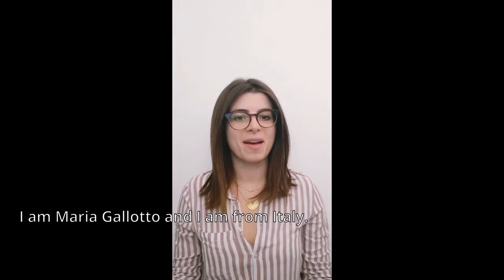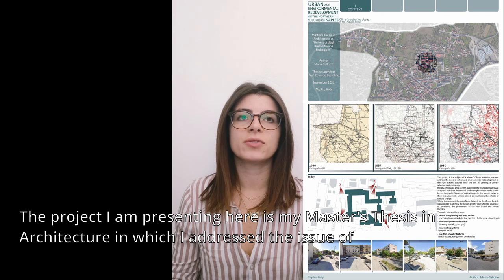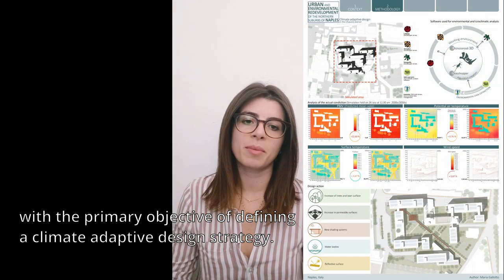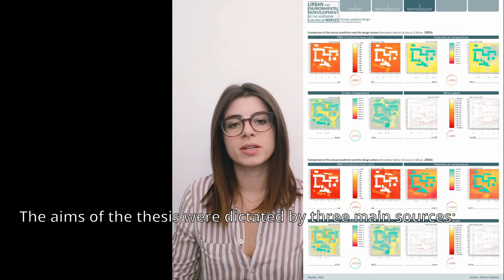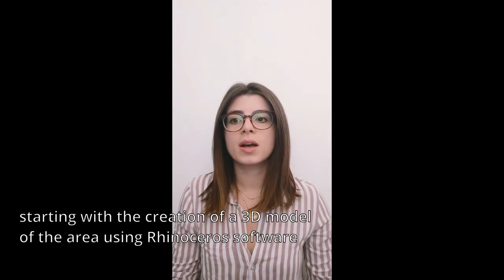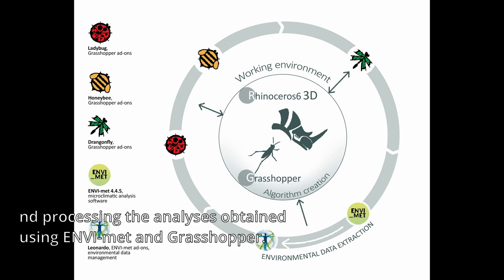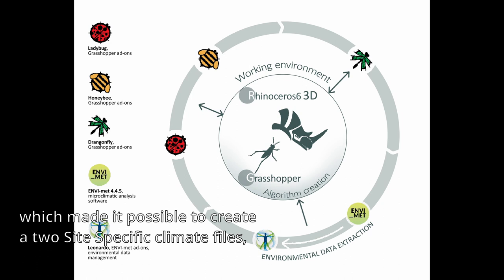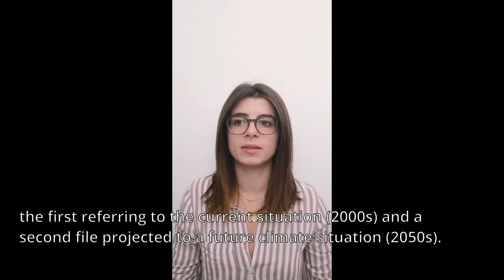UNI LAB Award 2022: Maria Gallotto, 3rd prize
Redeveloping northern Naples suburbs with a climate adaptive design strategy

3rd Place

Maria Gallotto, Graduate in Architecture, addressed the issue of urban and environmental redevelopment of the northern suburbs of Naples, Italy, with the primary objective of defining a climate adaptive design strategy to be applied at the scale of the urban compartment, specifically the Chiaiano compartment. Gallotto graduated recently in architecture with a thesis entitled “Urban and environmental redevelopment of the northern suburbs of Naples”. She is coming from an artistic formation and deeply involved in matters of technology design since the start of her studies. Currently she is working for Accenture as FTTH Network Designer dealing with design of infrastructure components to support business strategy from the perspective of distributed architecture, verification of adequacy of network systems against requirements related to performance and security.

This annual award was established to raising awareness about climate change amongst students worldwide. We have therefore launched an international competition to reward student projects which demonstrate innovative solutions against this threat using the microclimatic analysis tools of ENVI-met.

The winners were selected by an independent jury of four outstanding international experts in the field of sustainable architecture out of 70 submissions. It is our pleasure to present here the four winner of the UNI LAB Award 2022, which demonstrated innovative solutions improving urban resilience in different countries. Due to the excellent quality of the first winning entries, we have decided to award four winners this year.